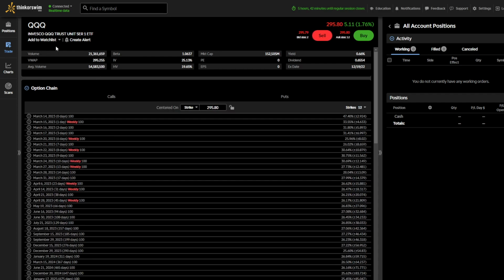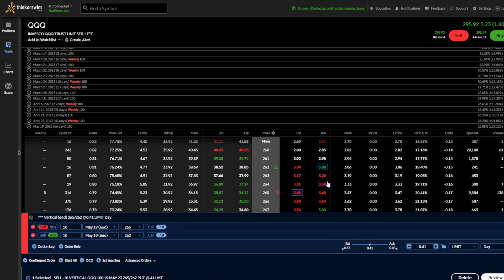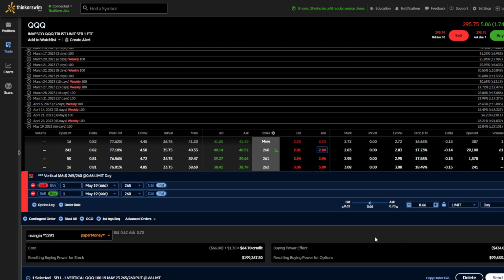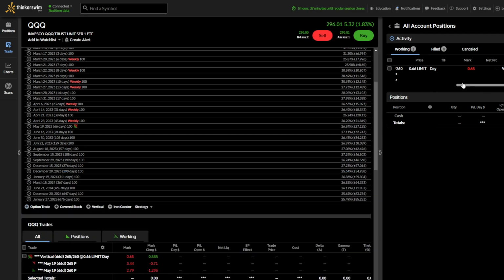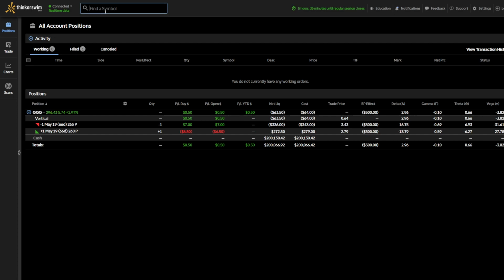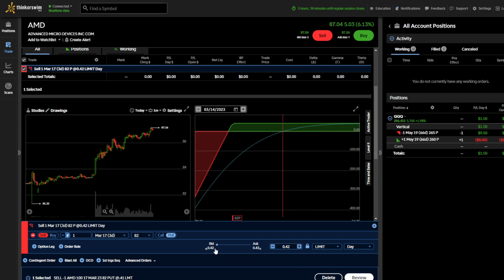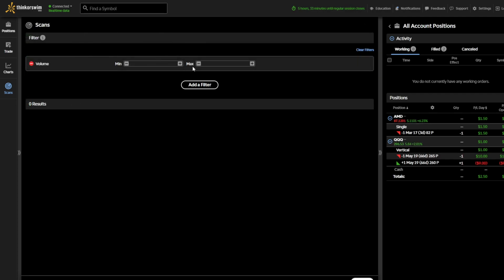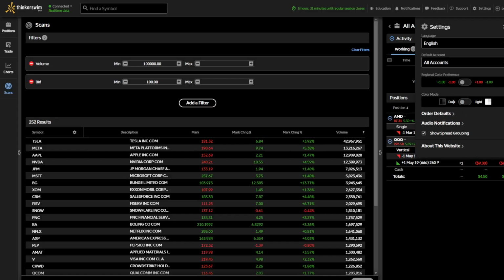How To Trade On ThinkOrSwim's Web App - TdAmeritrade